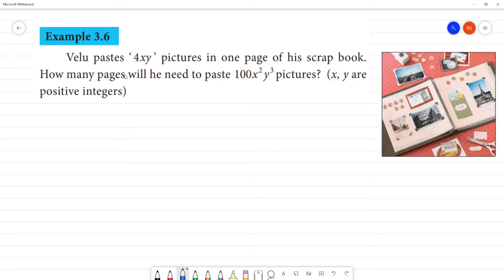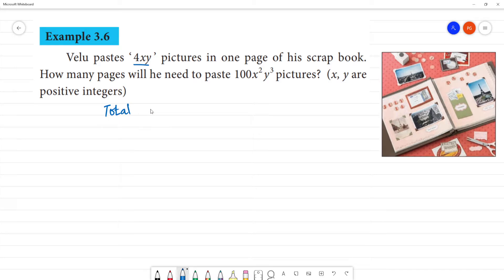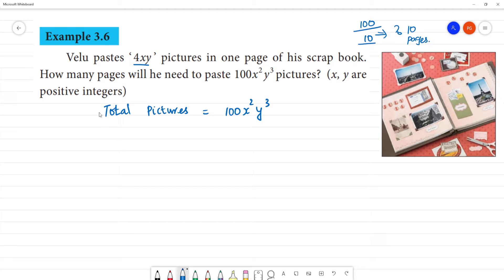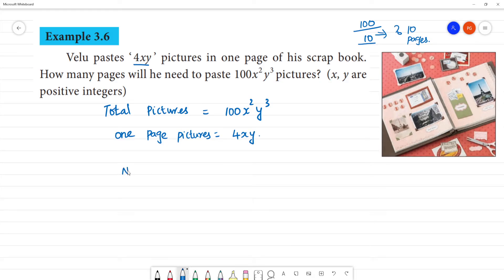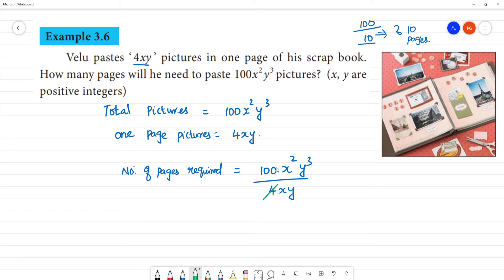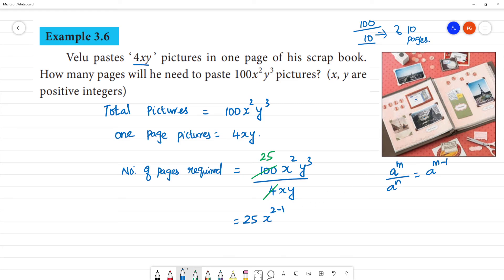Class 8 TN Maths 3 ALGEBRA Example 3.6 Velu pastes ‘ 4xy ’ pictures in one page of his scrap book.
Example 3.6
Velu pastes ‘ 4xy ’ pictures in one page of his scrap book. How many pages will he need to paste 100 x^2  y^3  pictures? (x, y are positive integers)